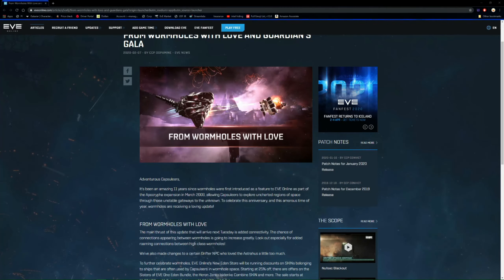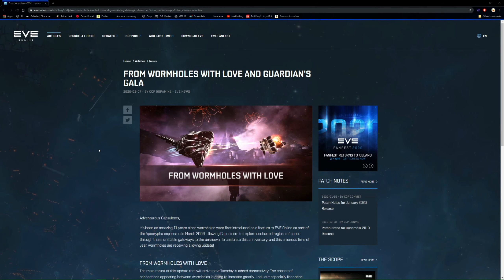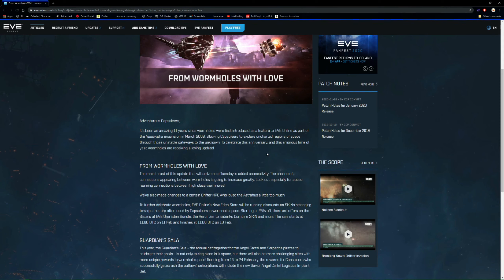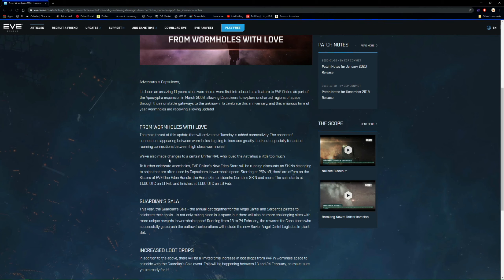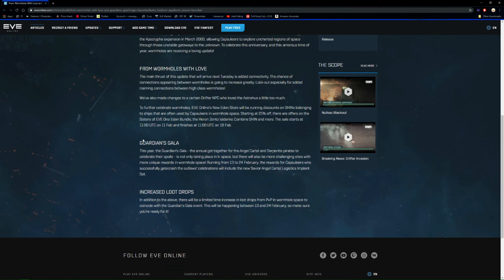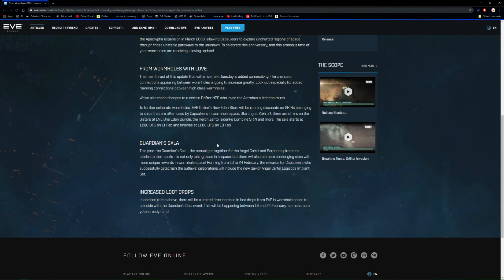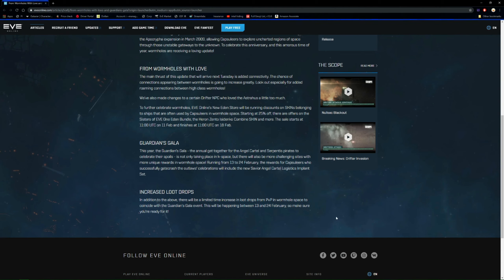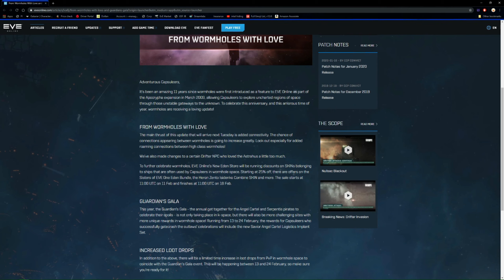Eve Online: From wormholes with Love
Hey everyone welcome weclome, looking at the update that dropped yesterday for Guardian's Gala and some nice little wormhole changes which will be pretty cool. Hope you find it informative and/or intersting.